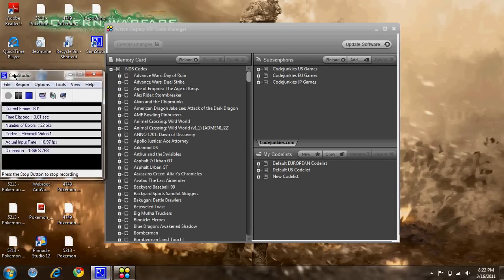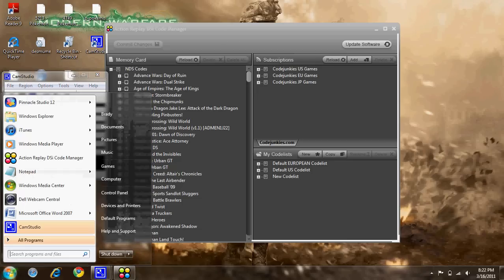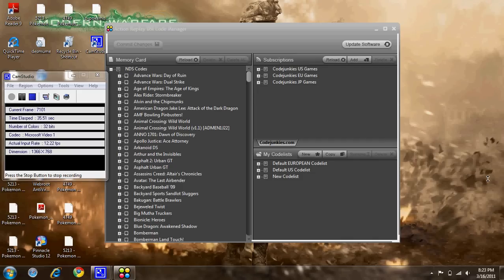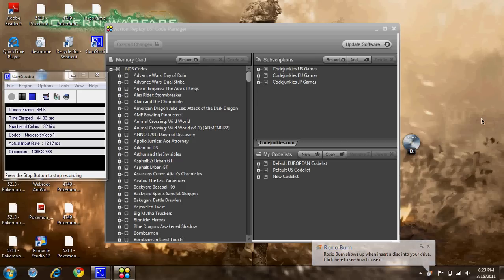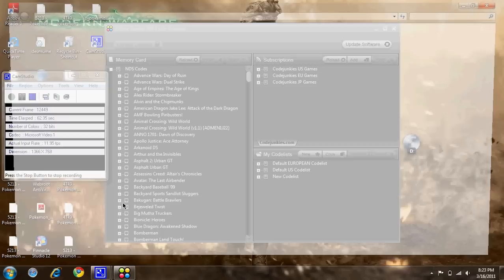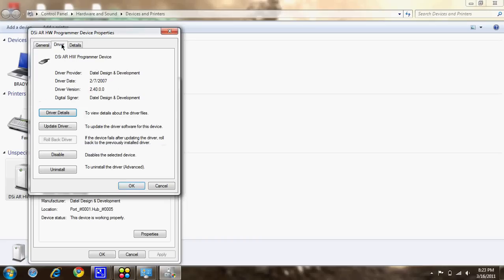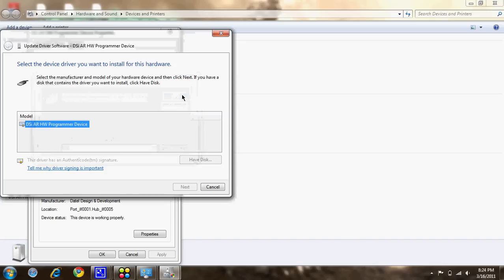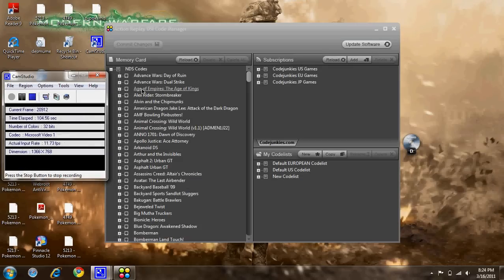how to fix action replay managers waiting for action reply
this is how to get the waiting for action replay card to work this is a different way than most people do so keep watching